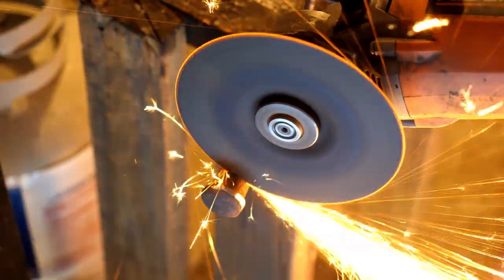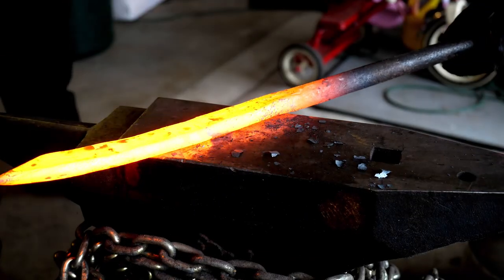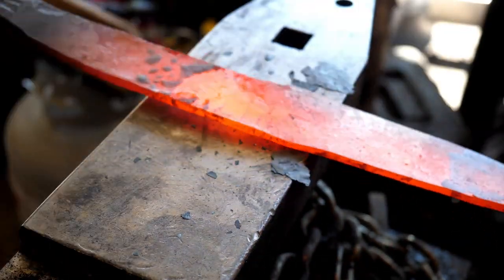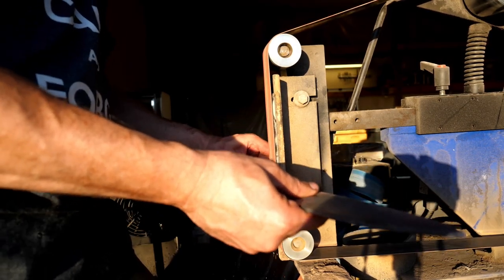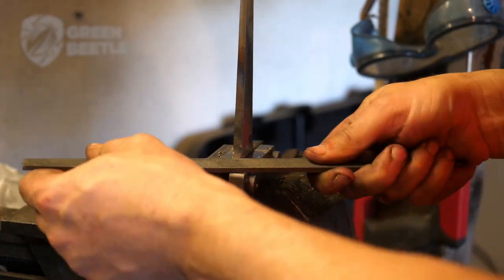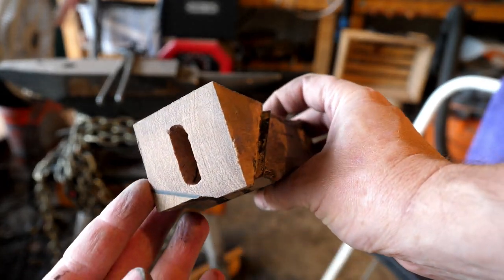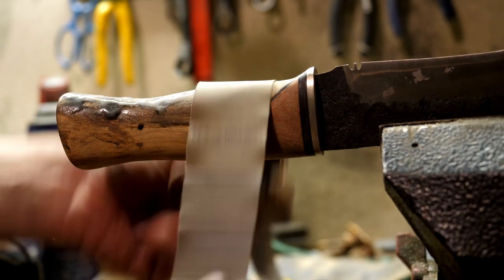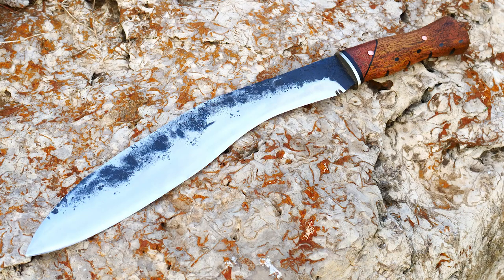Forging A Kukri From A WWII Tank Tread Pin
Hey! Let's try some new techniques and make a few rookie mistakes. In the end there'll be a Kukri.  Steve! Why's your Cho so small, Brah?